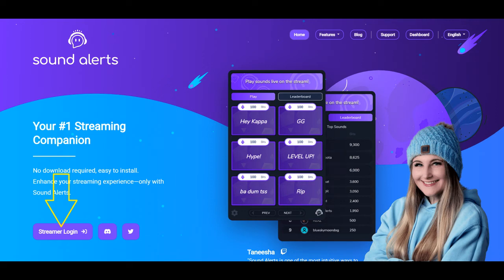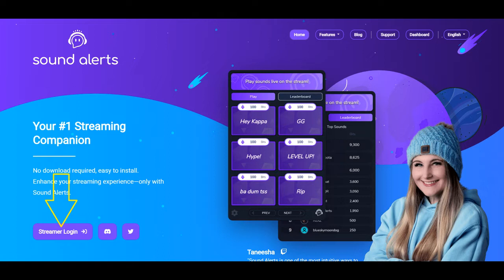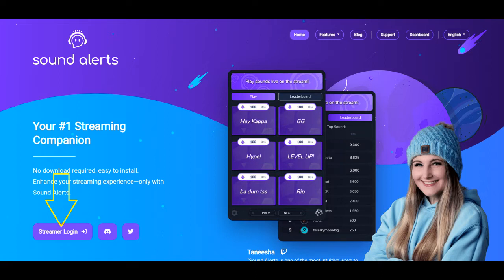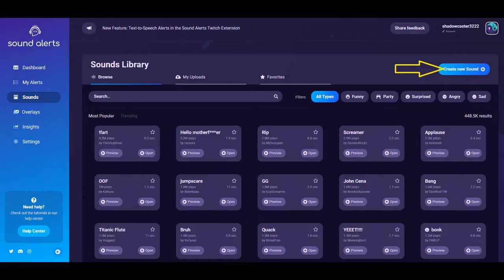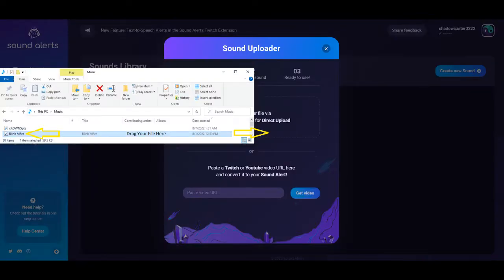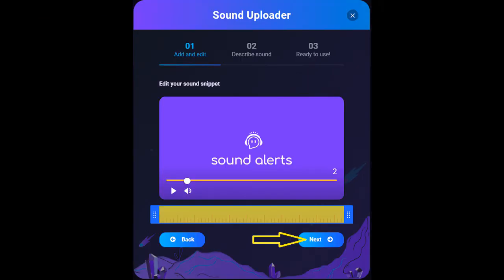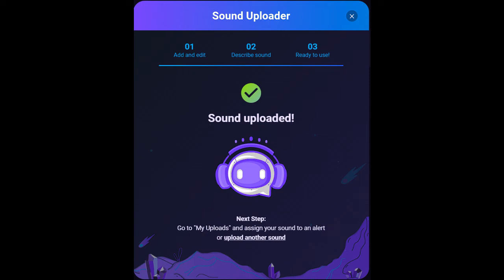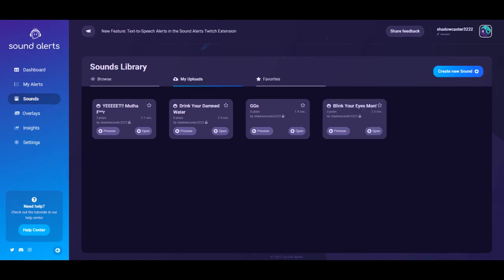How to upload your own sound file into Sound Alerts